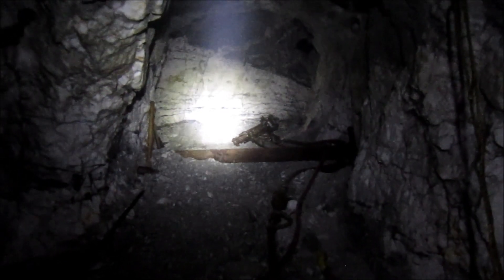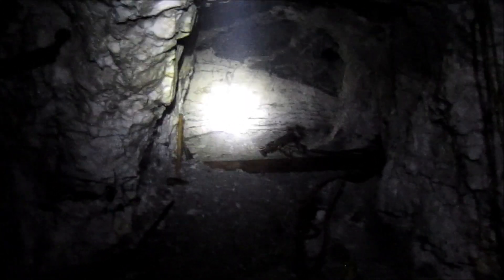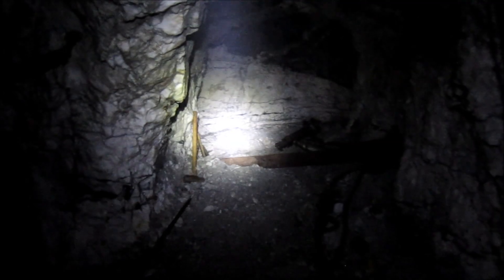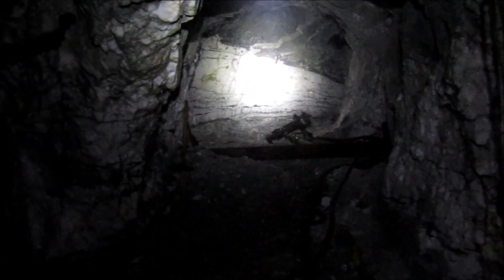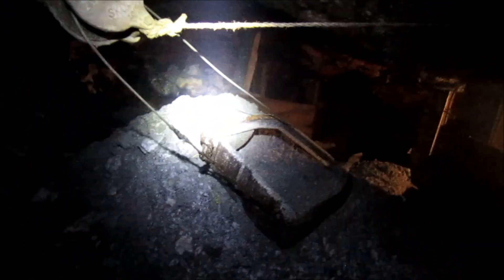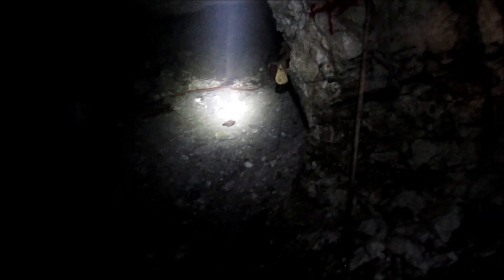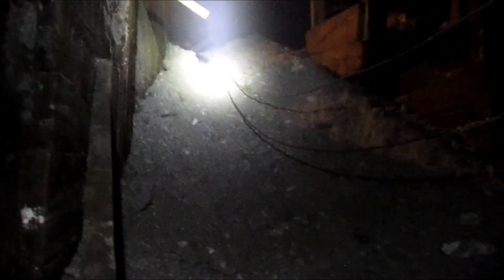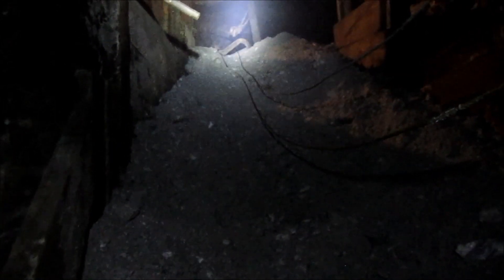Advancing The Face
Advancing the face on a heading, but running into problems with equipment failures and being "muck bound". The movement of broken rock or “muck” is critical in an underground mining operation. A blockage may occur for several reasons: critical equipment failure, path blockage by other equipment, or pure congestion in the area. When this situation occurs, depending on where it occurs in the muck system, the muck will eventually back up to the source or where the mining activity is happening. A critical delay known as being “muck bound” occurs when blasting activities must cease to take place because there is nowhere to put the muck. The miners may be allocated to another location; however, that specific location will remain idle until the blockage is corrected. If this situation occurs in a high-grade area of the mine, it can be very costly to operations. With most methods of moving muck relying only on proper maintenance and operation of equipment is vital.